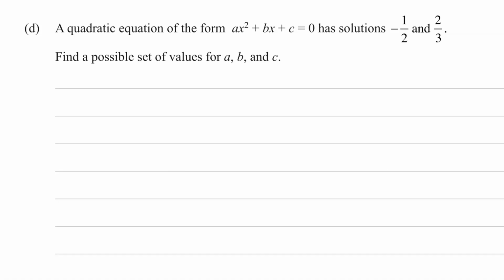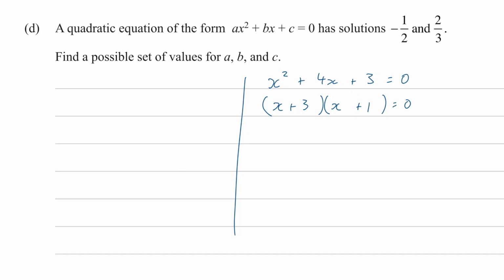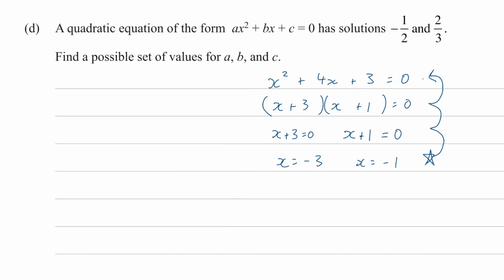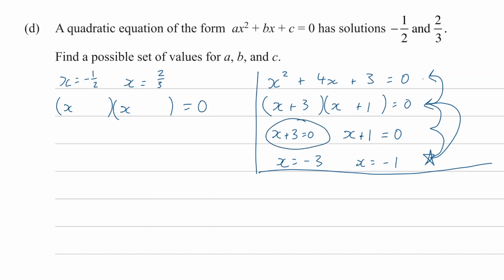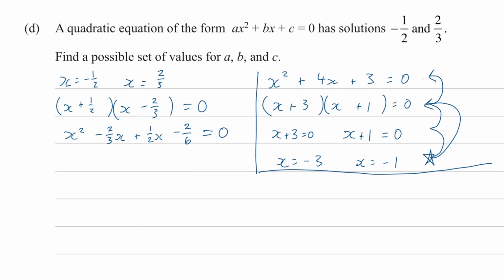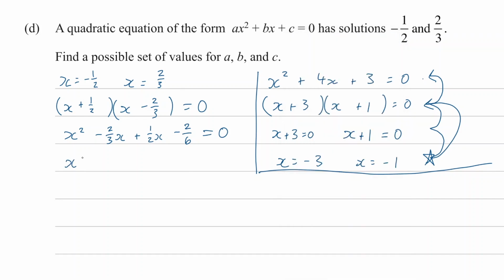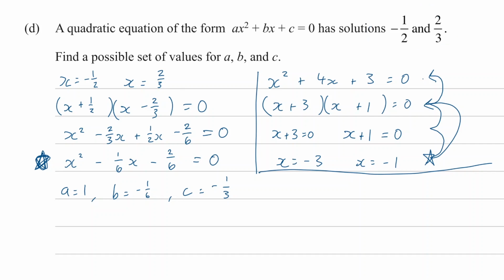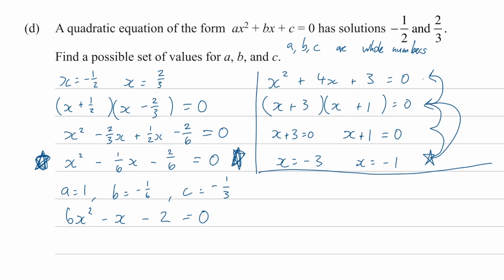NCEA L2 Algebra 2016 Past Exam - Question 1d